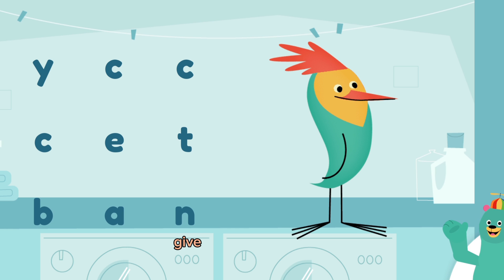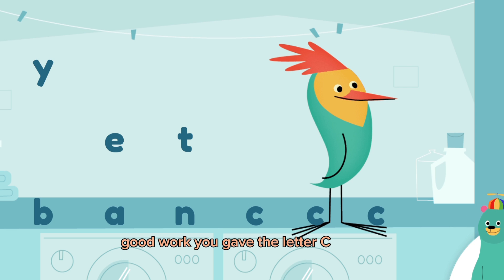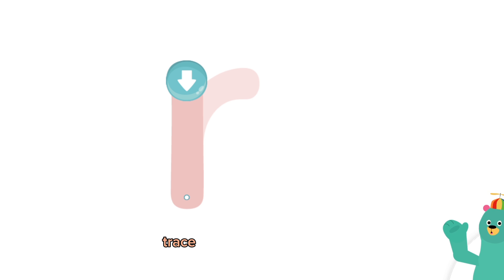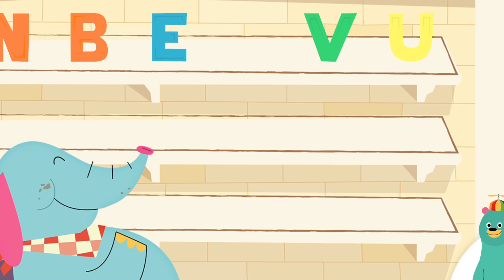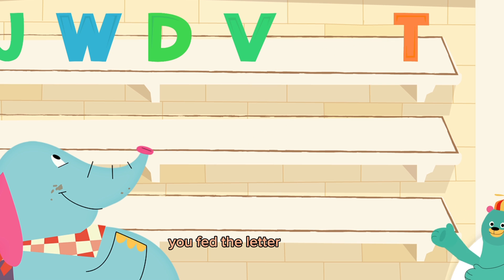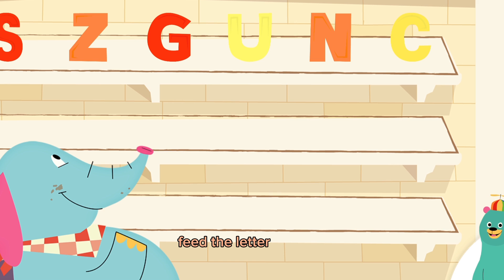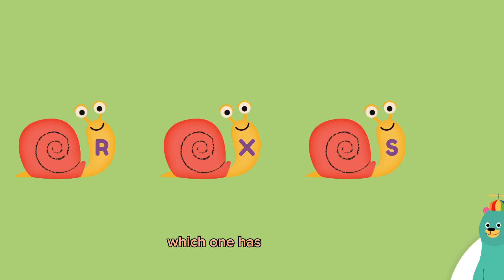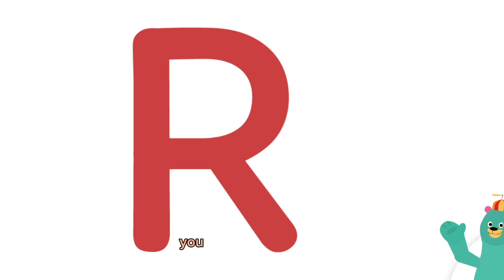Learning the Letter R: Montessori & Khan Academy Kids’ Fun Learning Journey! Learning through games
Join us on an exciting adventure as kids explore the letter R using the Montessori approach and Khan Academy Kids' innovative methods! This engaging video provides a hands-on, interactive learning experience where children will discover the sound and shape of the letter R through fun activities and games. Perfect for young learners, this lesson combines playful exploration with educational techniques to make mastering the letter R both effective and enjoyable. Watch as your child’s reading skills blossom with a love for learning!